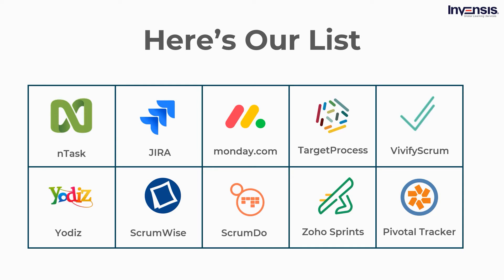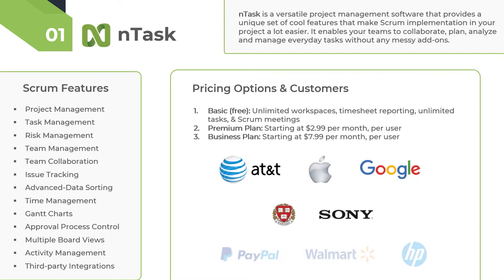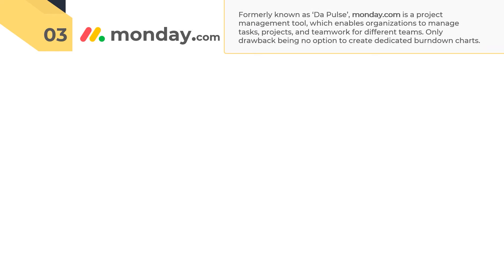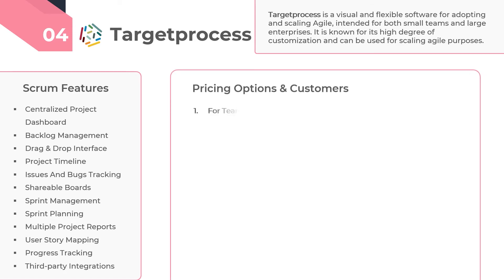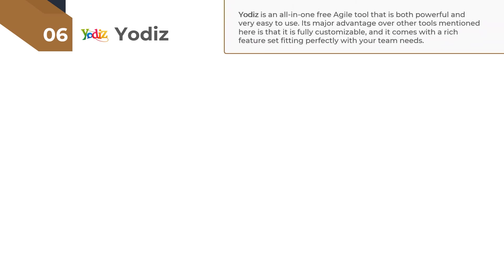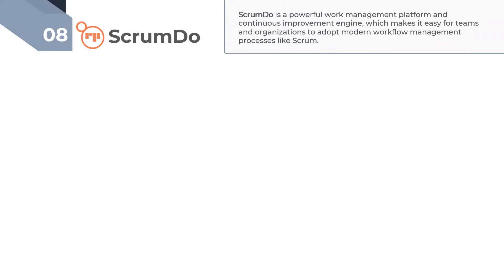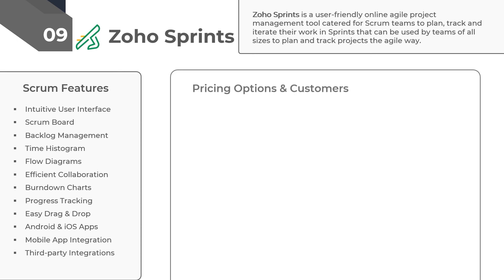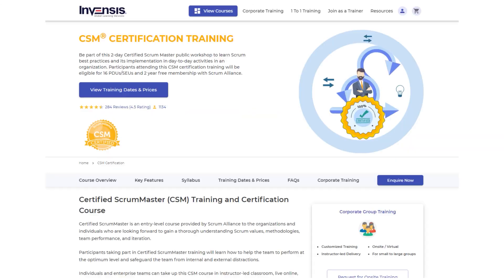Top 10 Scrum Tools for 2021 | Popular & Globally Accepted Scrum Tools | Invensis Learning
This video on "Top 10 Scrum Tools for 2021" lists some of the most popular/ in demand Scrum tools.
Top 10 Scrum Tools 2021:
1. nTask
2. Jira
4. TargetProcess
5. VivifyScrum
6. Yodiz
7. ScrumWise
8. ScrumDo
9. ZohoSprints
10. Pivotal Tracker

About Invensis Learning:

Invensis Learning is a pioneer in providing globally-recognized certification training courses for individuals and enterprises worldwide. We have trained and certified 15,000+ professionals from 50+ courses through multiple training delivery modes.
Invensis Learning provides live online certification training on Certified ScrumMaster (*** ***), This training is delivered by a Certified Scrum Trainer (CST). Participants attending this CSM certification training will be eligible for 16 PDUs/SEUs and 2 year free membership with Scrum Alliance. They will also get a lifetime access to a Learning Management System which will contain all class resources like recordings and Ppts, along with access to Scrum Master webinars.

If you are looking for any other Agile certifications, checkout all our Agile certifications